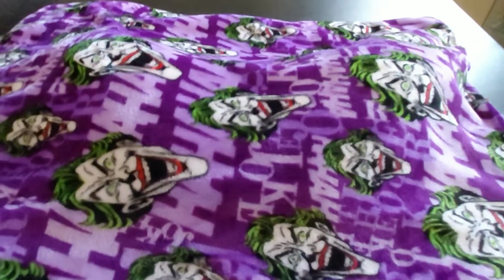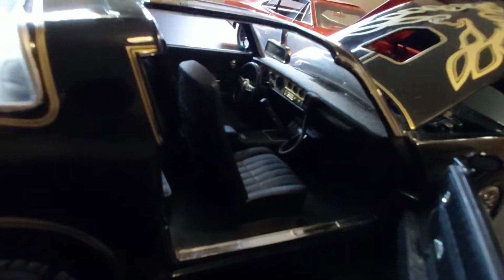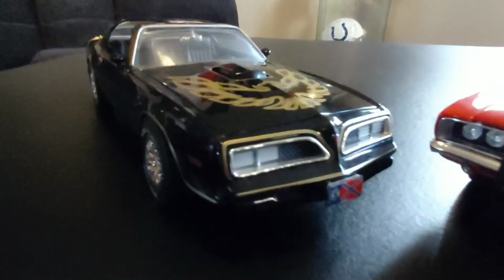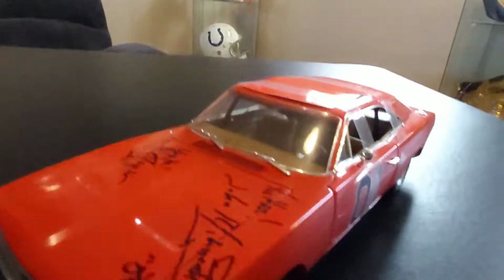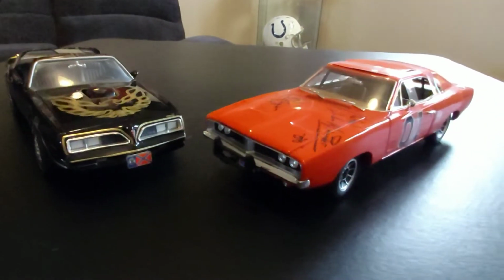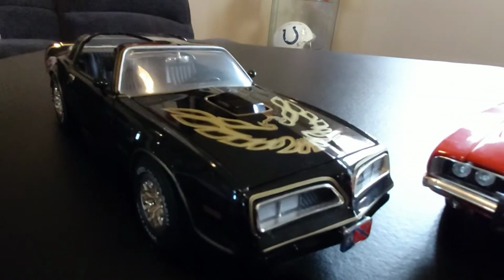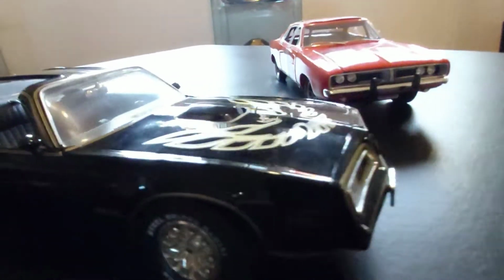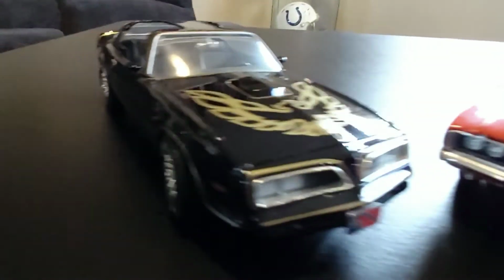THE DUKES OF HAZZARD | SMOKEY AND THE BANDIT | General Lee vs Trans Am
Matty P Videos